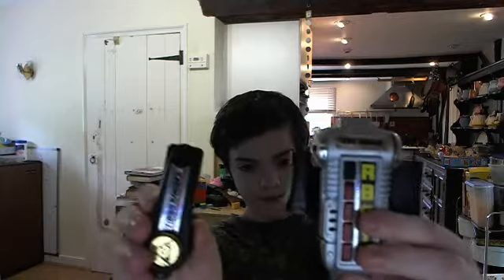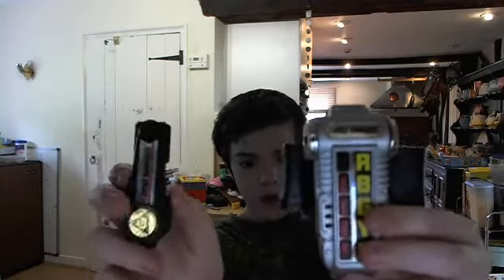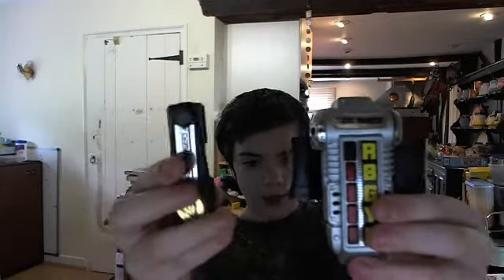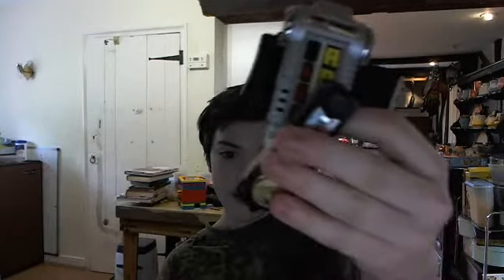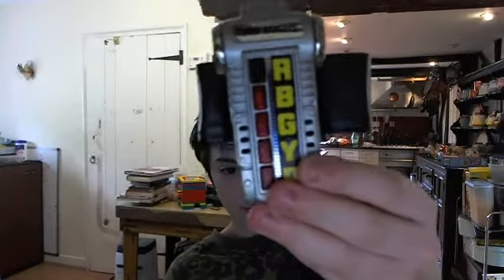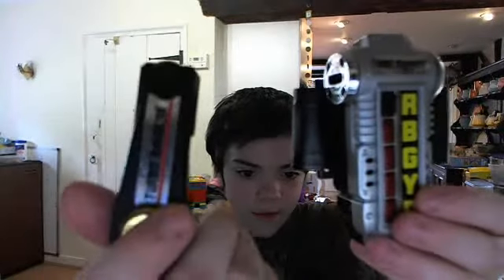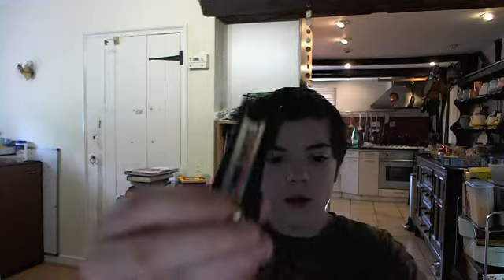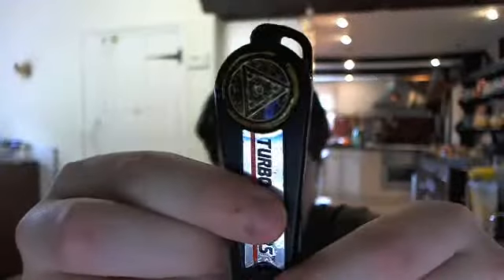power rangers turbo morpher review for mrbumassful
TheAussieBoys2's webcam video 14 May 2011 05:11 (PDT)